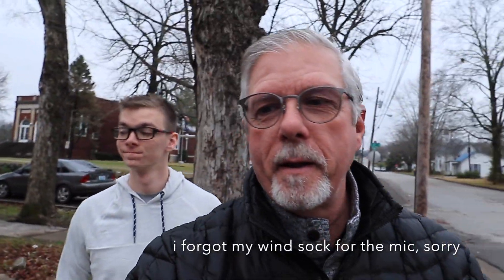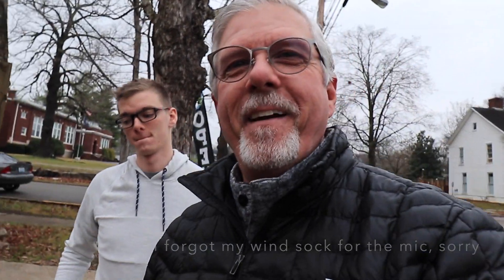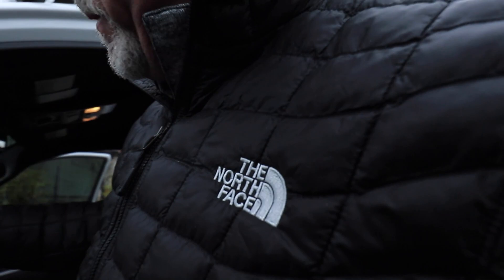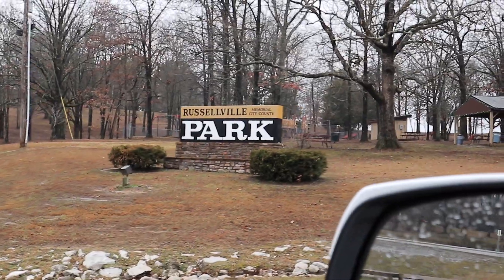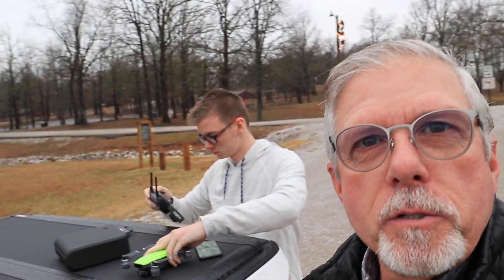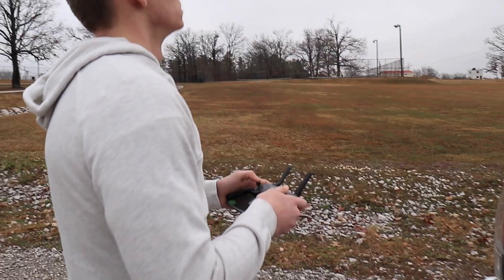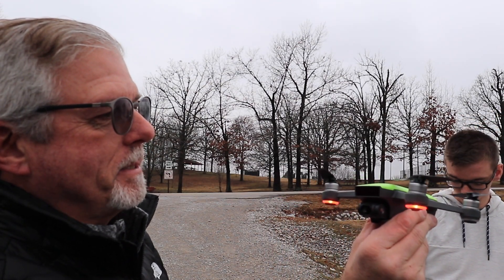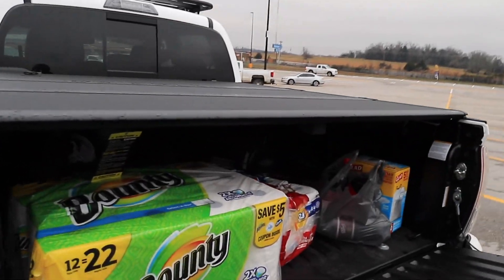Early Christmas present. (dji spark)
Early Christmas present, and I give a small update on the rental property.